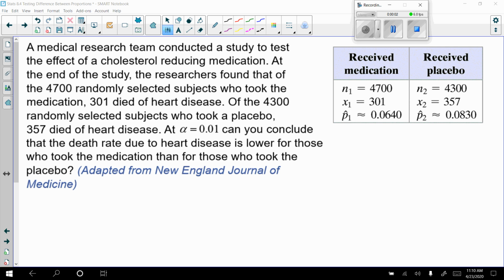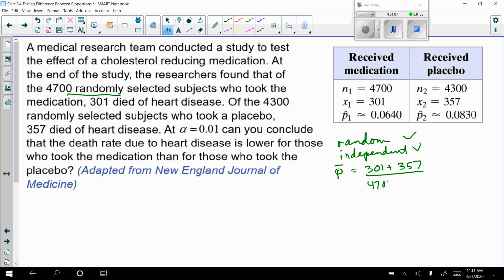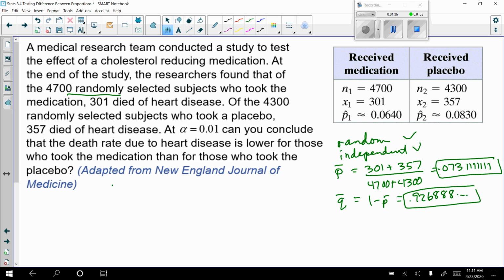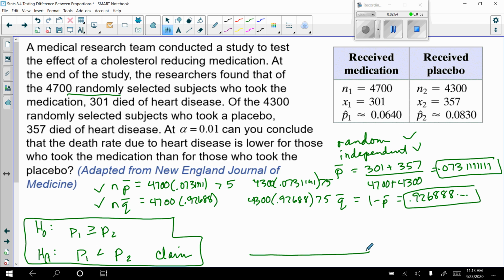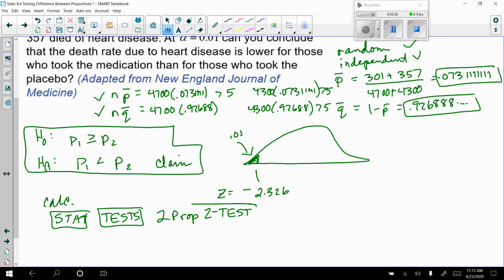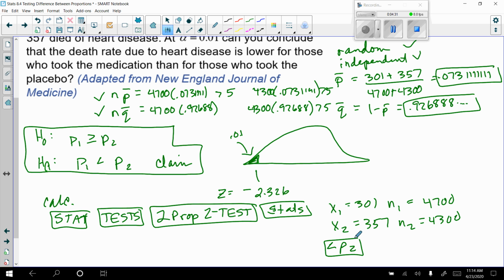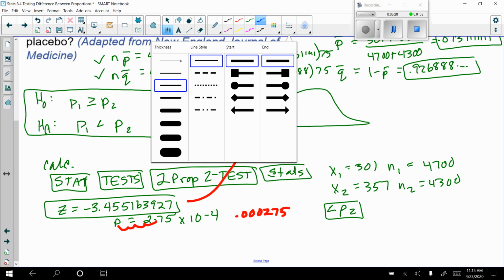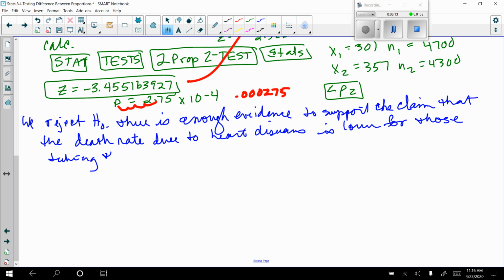Stats 8 4 Video 2